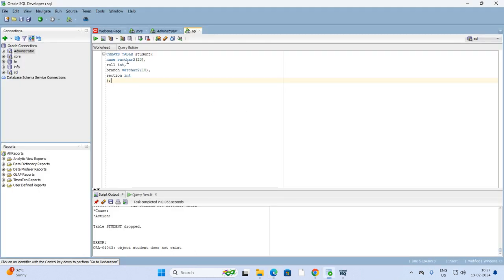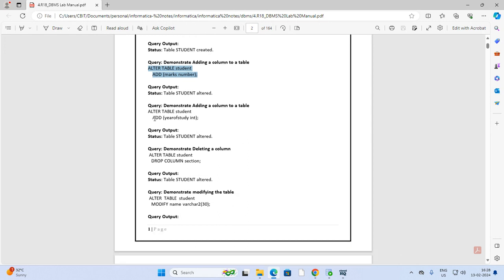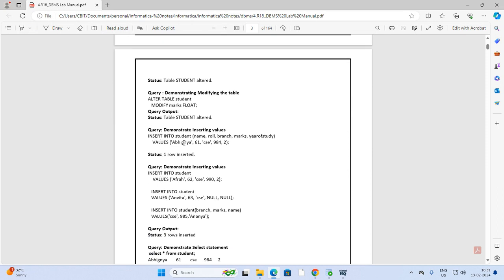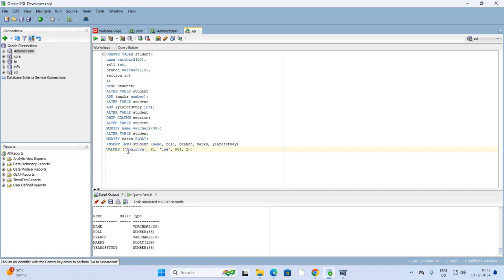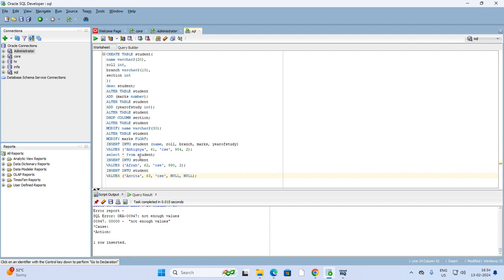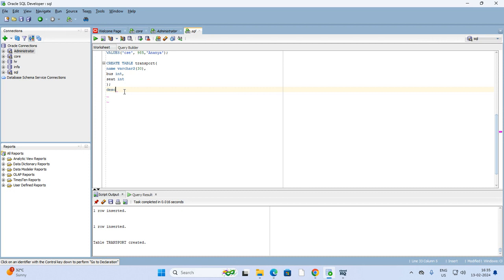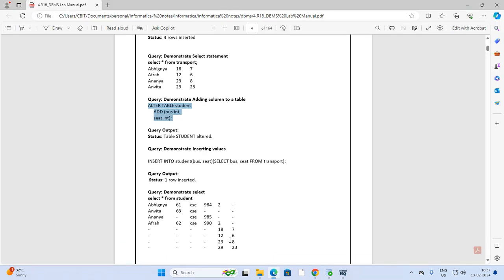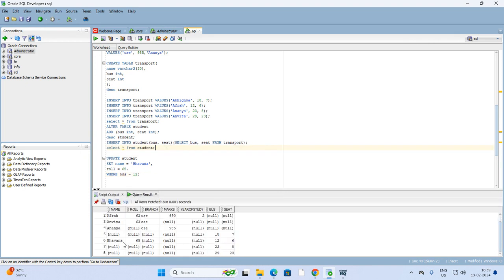SQL DDL & DML Interview question and answers with practical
To Demonstrate DDL and DML
Query: Demonstrate Creating a table
CREATE TABLE student(
name varchar2(20),
roll int,
branch varchar2(10),
section int